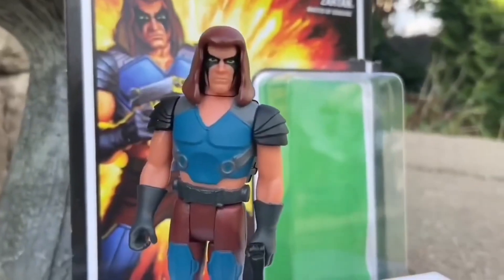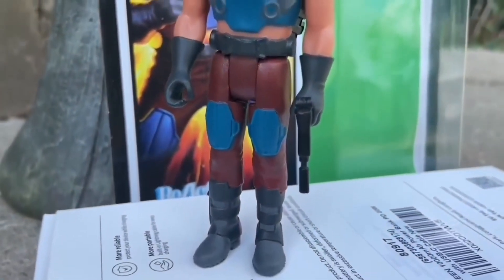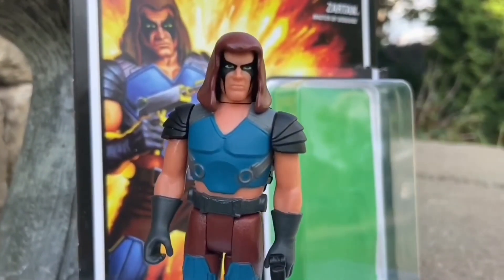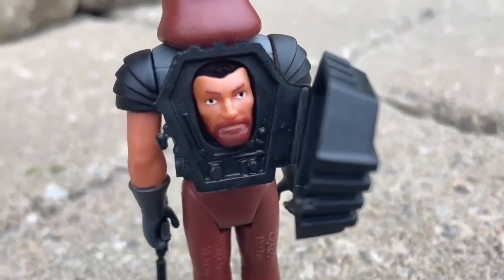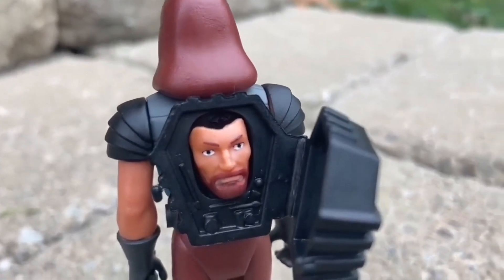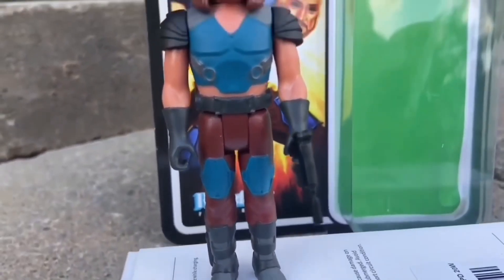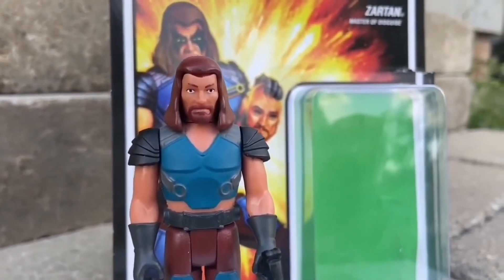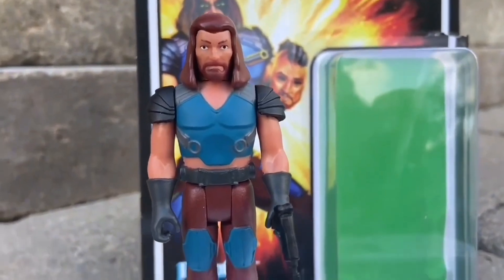Gijoe Super 7 Zartan how does reaction line include alternate disguise masks but ultimates doesn’t?